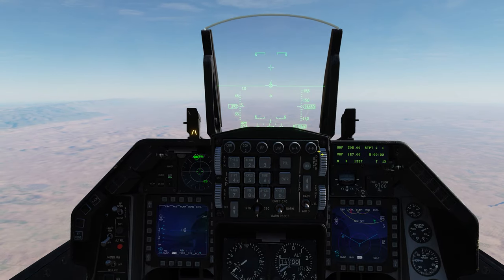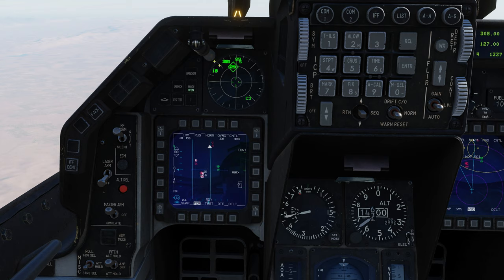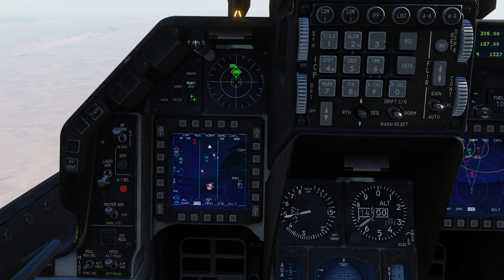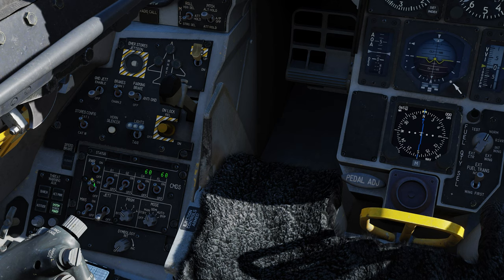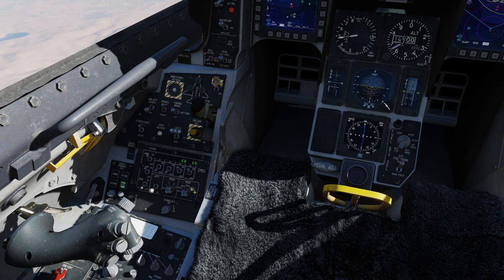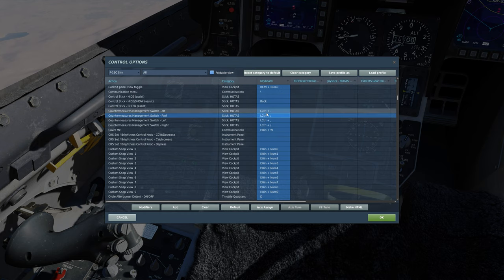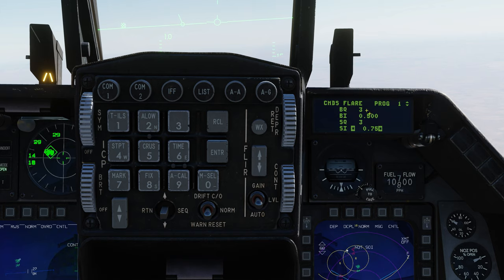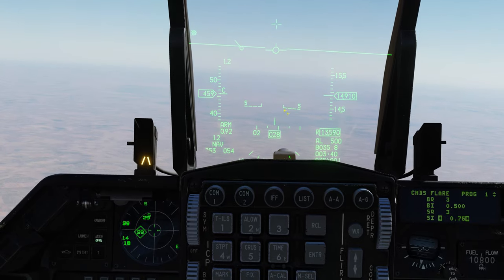Flying DCS World With OverKill | F-16C Viper | RWR and Countermeasures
Hello Pilots! Welcome back to the F-16C Viper for DCS World tutorial. In this course we'll go over how to interperet the Radar Warning Receiver (RWR) as well as how to use and configure the countermeasure system in the Viper. I hope you enjoy this!